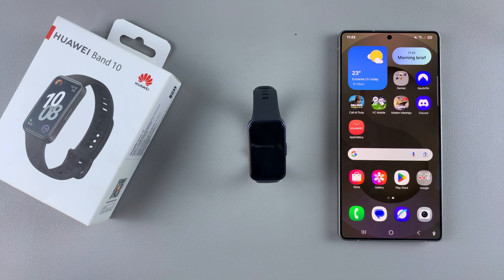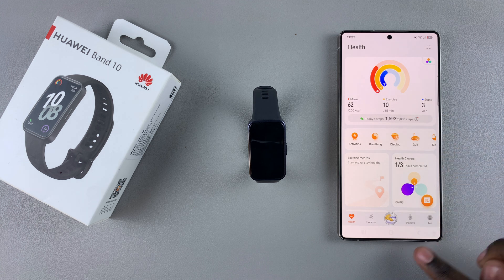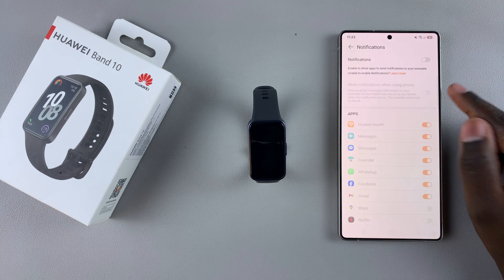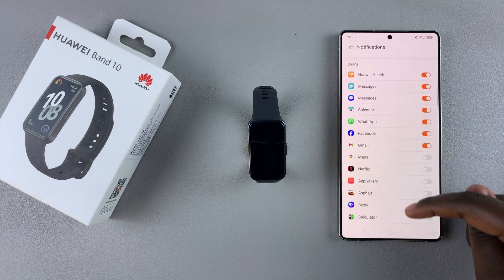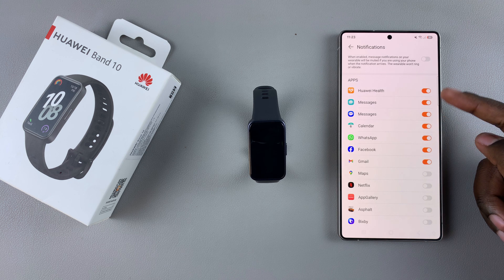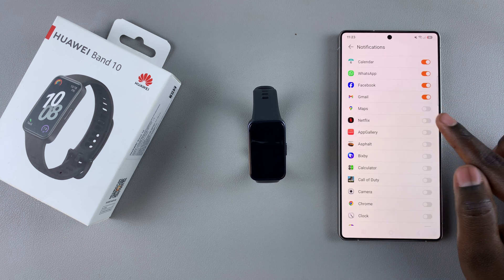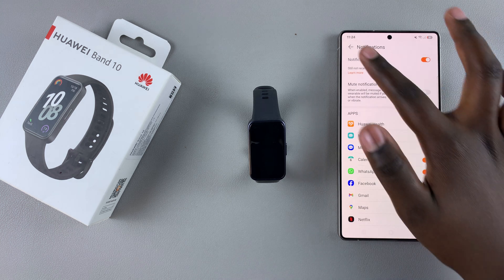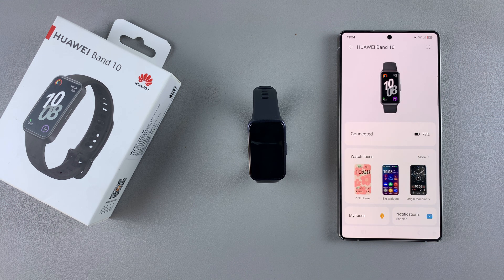How To Enable Android Notifications On Huawei Band 10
Learn how to enable Android notifications on Huawei Band 10 and stay updated with calls, messages, and app alerts right on your wrist.

With the right settings, you can make sure your Huawei Band 10 syncs seamlessly with your Android device, ensuring you never miss important notifications.

-Open the Huawei Health app & go to Devices.
-Select your Huawei Band 10 & tap Notifications.
-Enable notifications by tapping the toggle.
-Customize app notifications as needed.
-Exit the app to save changes.

HP Chromebook

OnePlus 13

Cell Phone Tripod Adapter